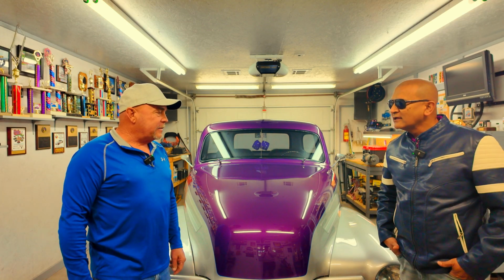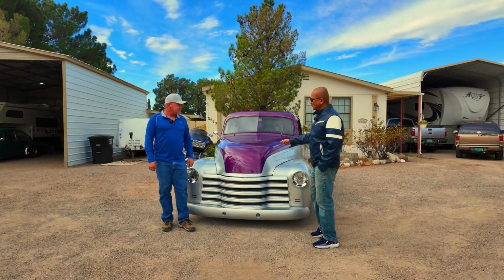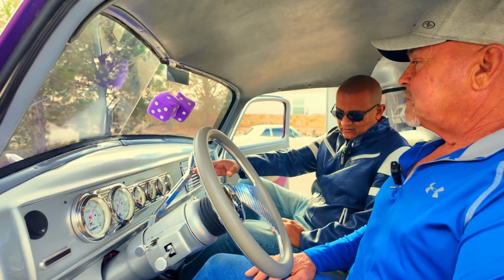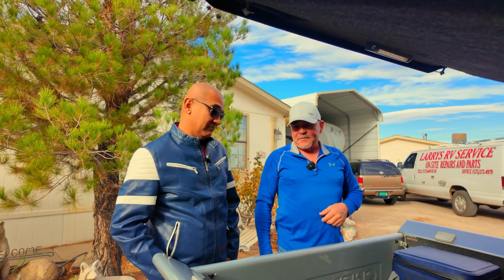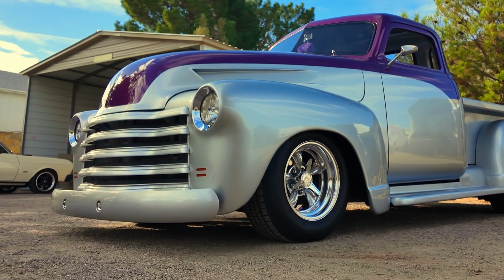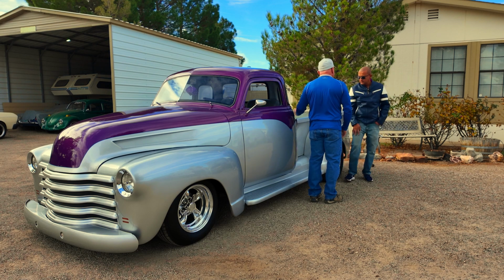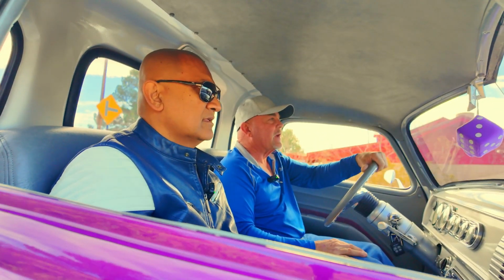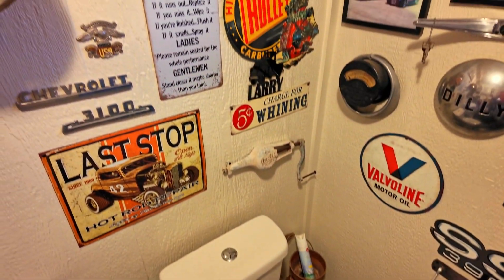1953 Chevy Custom Truck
Meet Larry Blevins.. The guy behind this gorgeous 1953 Chevy truck. The Purple Silver Combo looks phenomenal and adds to the character of this meticulously restored truck.. watch the video till end and you would love every moment of it!
Live Life in the Fast Lane!